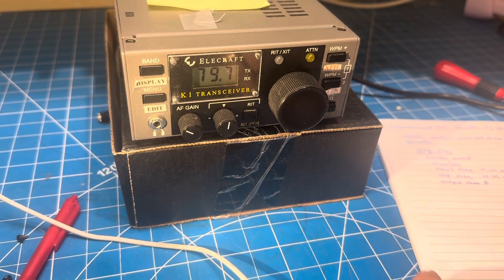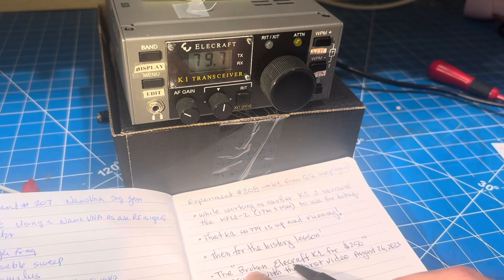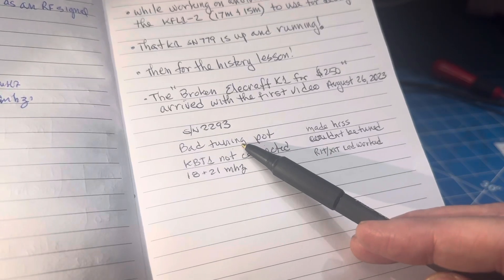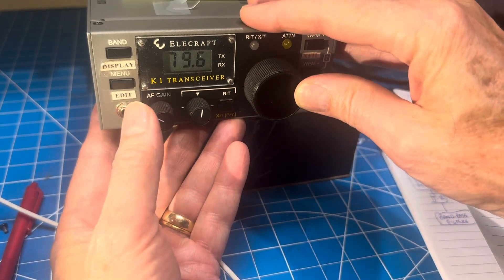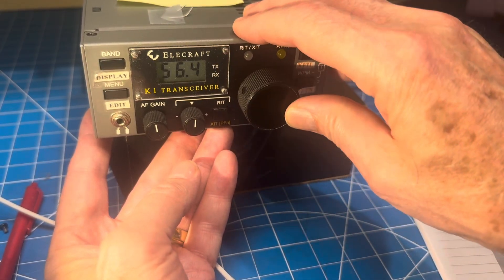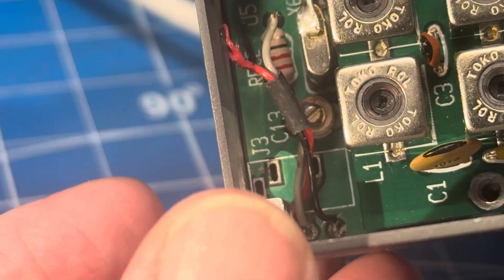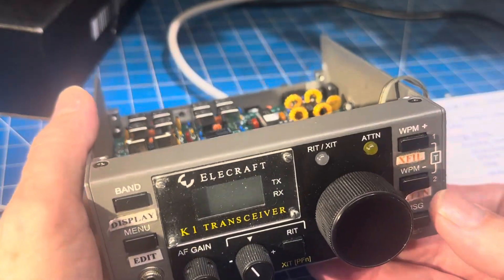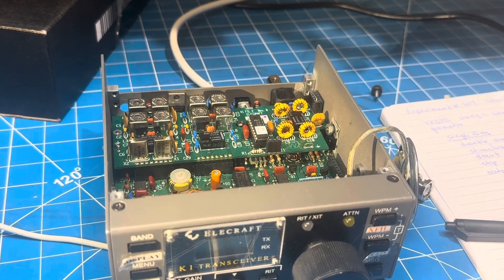The Broken Elecraft K1 for$250 from the QSL Swap is Back… Should We Continue?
Way back in August 2023 we started with this sad and abused K1…

Search on “Broken Elecraft K1” to find those old videos… I guess it’s good to look back.

Should we do the:
1) Key Jack
2) VFO Torrid Rewind
3) Add the 40M Band

Let me know if you have a spare K1 front panel - thanks!

I guess that is a lot like looking for an unbuilt K1 kit! Haha

Thanks for the comments,
Bruce